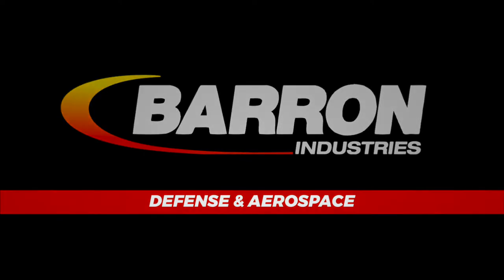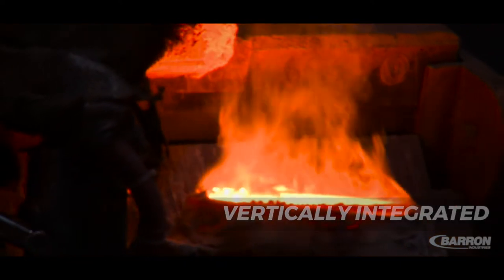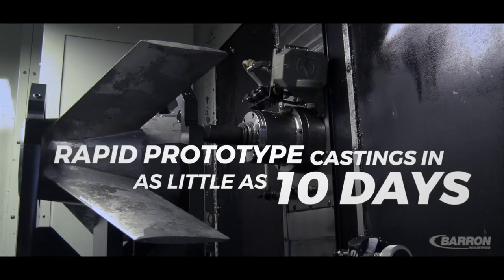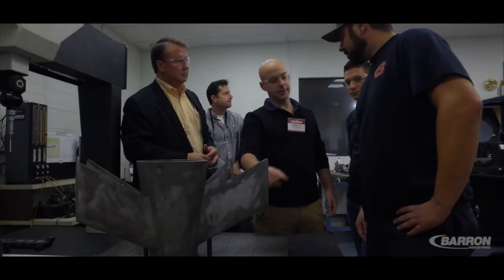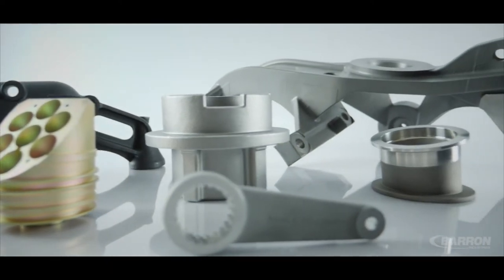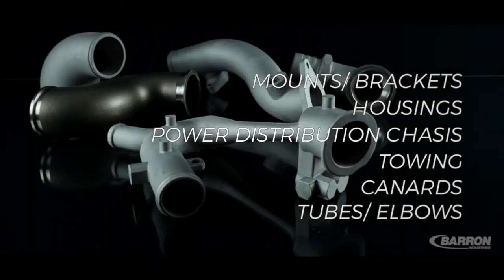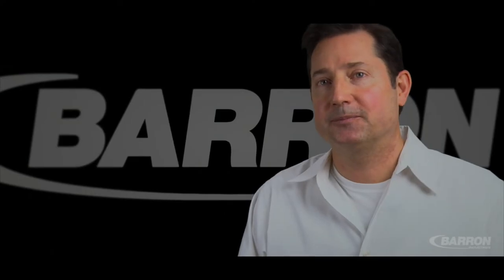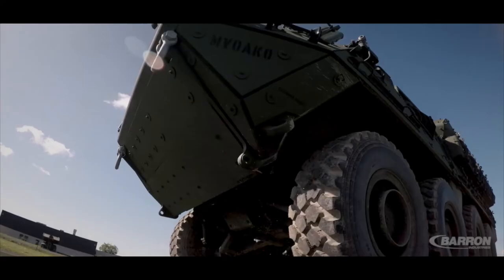Barron Industries - Defense and Aerospace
Barron Industries provides its Aerospace and Defense customers with complete mission-critical assemblies in half the industry-standard lead time. AS9100D and NADCAP accredited, Barron is a unique full-service manufacturer of both ferrous and non-ferrous investment castings, precision machined components, 3D printed rapid prototypes and completely assembled mechanical sub-systems.  Barron’s vertically integrated manufacturing process includes CNC machining, non-destructive testing, welding, assembly, barcode labeling and serialization – all performed in-house at its 65-thousand square foot facility in southeast Michigan, a global hub for the aerospace, defense, and automotive industries.